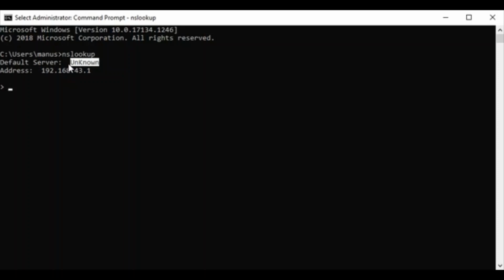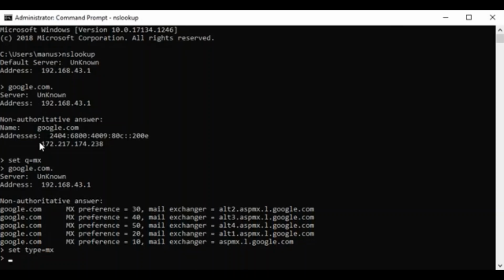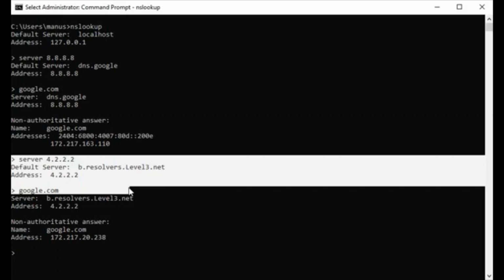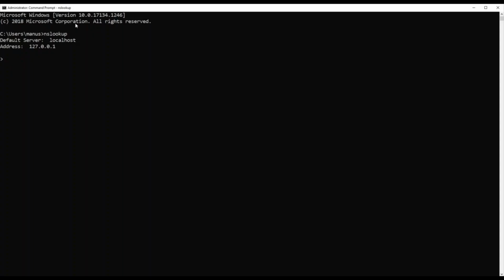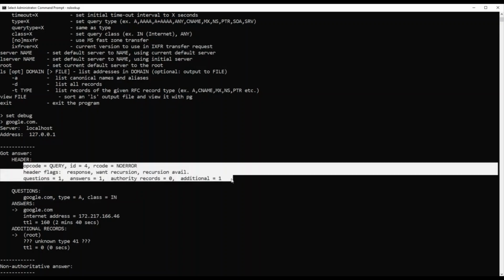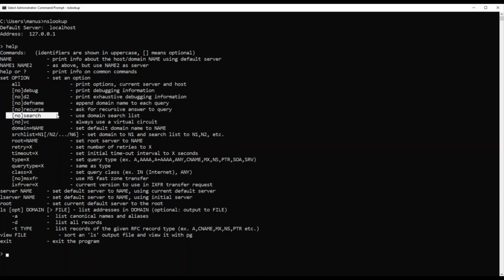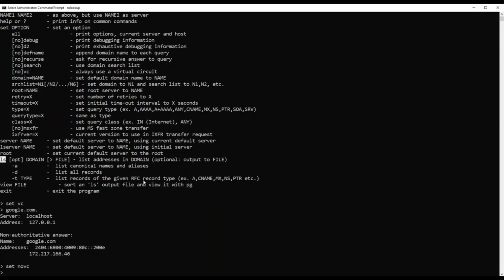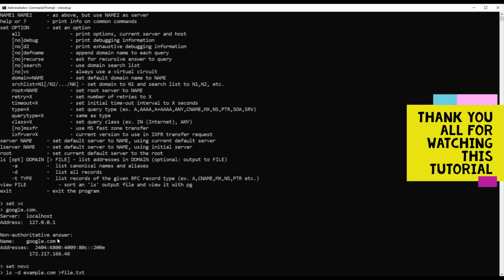Using NSLOOKUP to troubleshoot DNS issues | DNS Tutorials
Questions answered in this tutorial:
- Why is default server in nslookup shown as Unknown.
- How to change DNS query type.
- How to get more details from DNS query using debug.
- How to send an Iterative DNS query.
- How to send a TCP DNS query.
- How to transfer contents of a zone or domain to a text file using ls command.
- How to change the DNS server to which queries are pointed to.